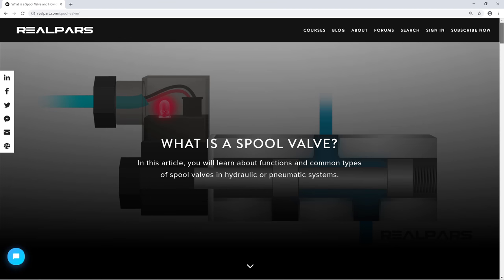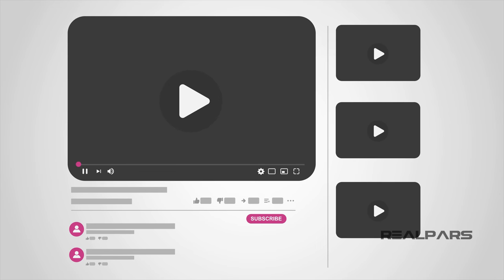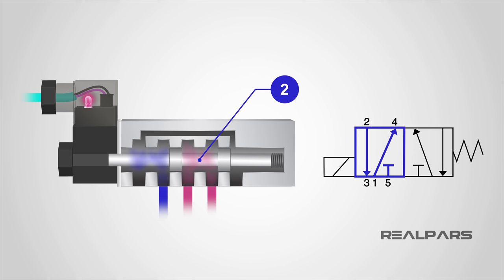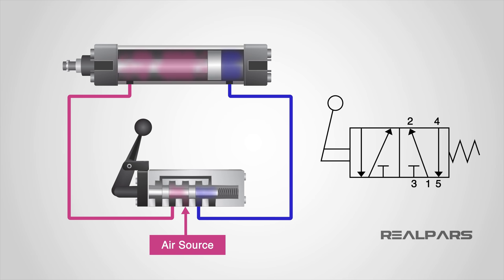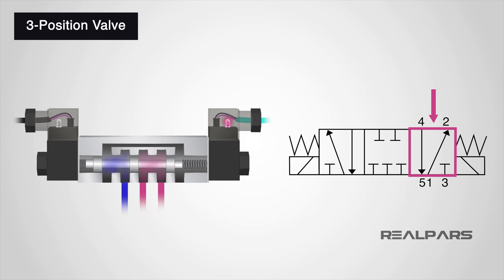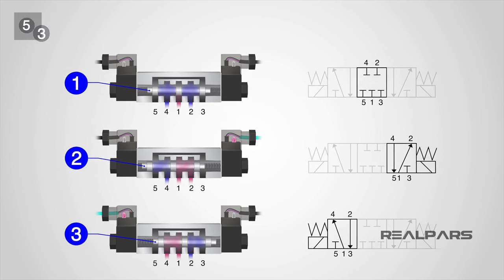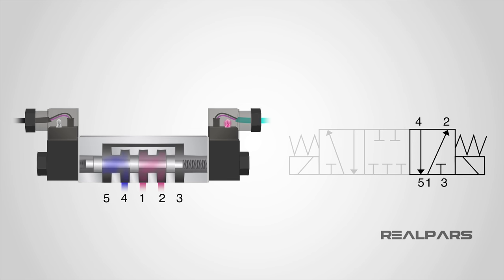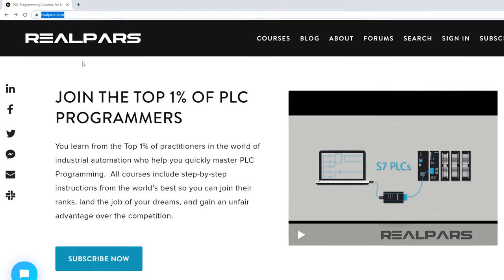How to Read a Spool Valve Schematic Drawing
⌚Timestamps:
00:00 - Intro
01:03 - Pneumatic Valve Symbol
02:15 - Two-Position Spool Valve Symbol
03:20 - Three-Position Spool Valve Schematic

In this video, we will learn about how a spool valve is represented in engineering and manufacturers' drawings, how to understand what the drawing means and how it relates to the operation of a valve.

As we already know directional air valves, in particular, spool valves, are the building blocks of pneumatic control.

In engineering drawings, pneumatic circuit symbols provide detailed information about the valve they represent.

Symbols show the methods of actuation, the number of positions, the flow paths and the number of ports a valve has.

When we see a valve schematic, we can see it is made up of boxes, each containing a number of lines and arrows.

The number of boxes that make up a valve symbol indicates the number of possible positions the valve has.

Flow direction is indicated by the arrows in each box. These arrows represent the flow path the valve provides when it is in each position.

To the left and right of the boxes, we can see the types of actuators being used;

In some cases, there will be a single actuator at one end of the boxes and a spring return at the other end. In other cases, there may be an actuator at both ends.

The 3-position valve has both solenoids and spring return actuators on both sides of the valve, the spring return actuators will return the valve to the middle position but only IF neither of the solenoids is active.

In this example, the middlebox indicates that there will be no airflow at all until one of the two actuators is active.

It should be noted that colors are used in this video only to assist with learning.

In practice, the schematics you see on a day to day basis will not have any colors.

A typical use for the type of valve would be to bump or inch a cylinder incrementally along its stroke length by pulsing one of the actuators.

The number of ports a valve has is shown by the number of endpoints in a given box.

We should only count the ports in a single box once per symbol.

For example, in the 3-position valve, there are three boxes that show the three possible positions, but the valve has five physical ports.

So the valve will be called a 5/3  solenoid valve.

You may also see some manufacturers use letters instead of numbers to identify the ports, but once you understand the schematic it is easy to translate this.